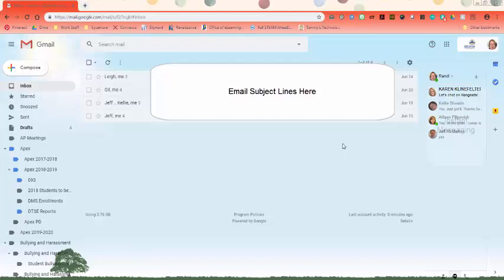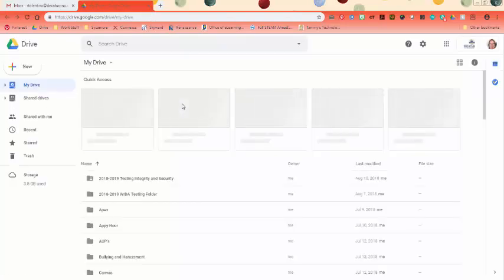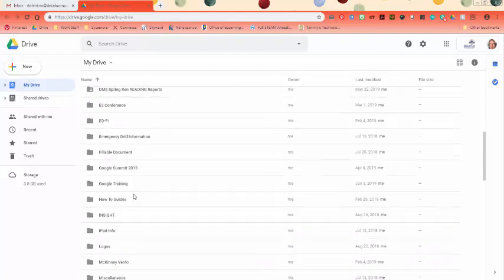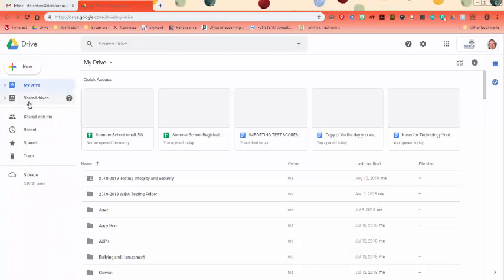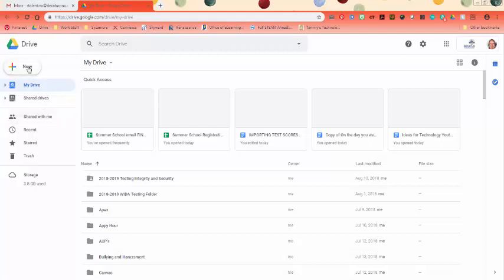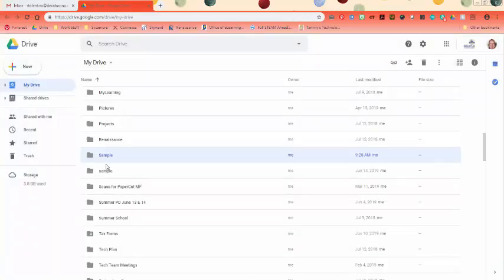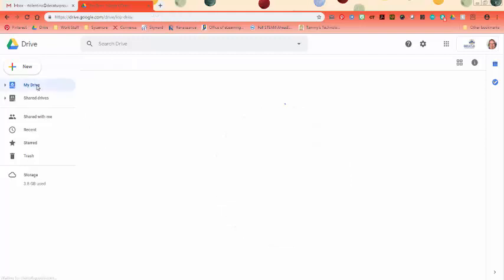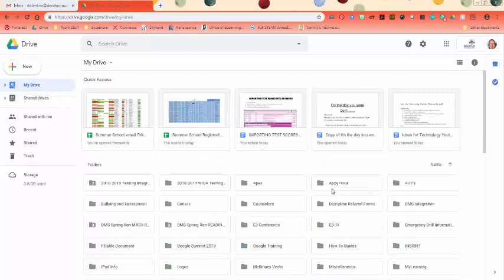Google Drive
Tutorial on using your school Google Drive.